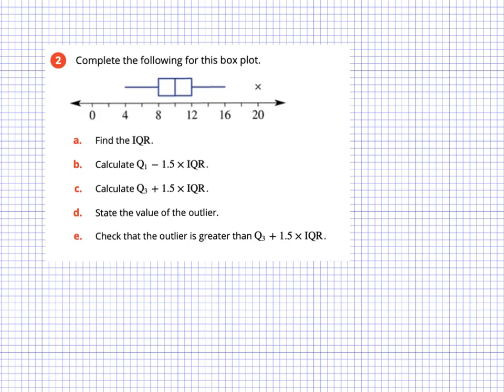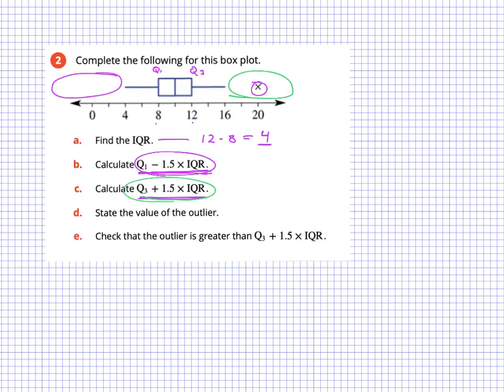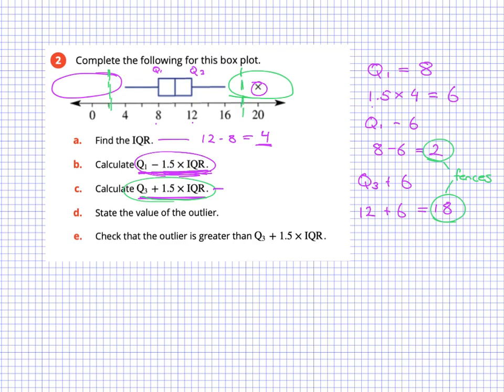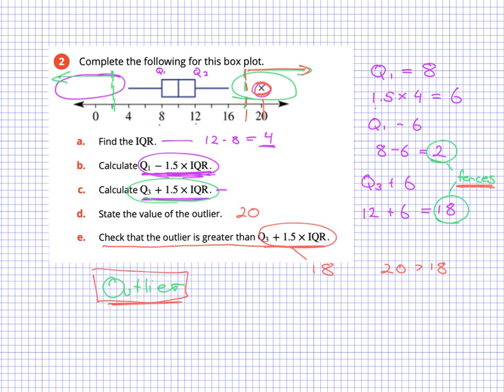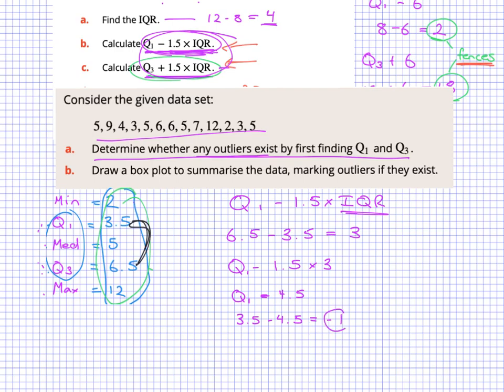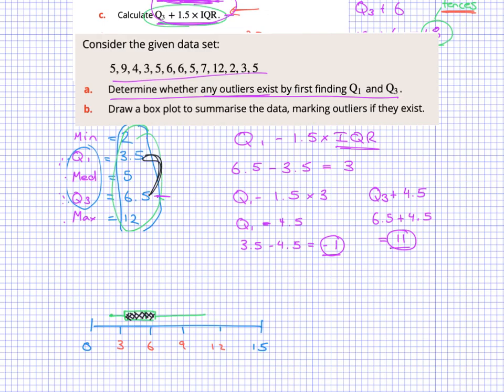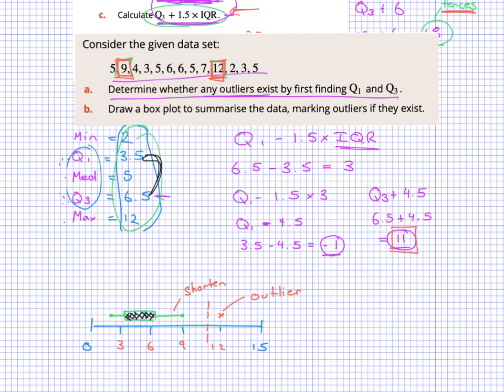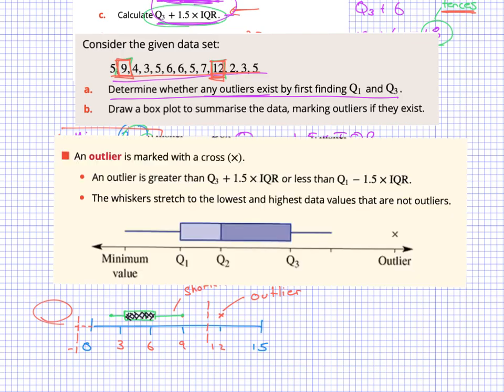Box Plots & 5 figure summary Outliers